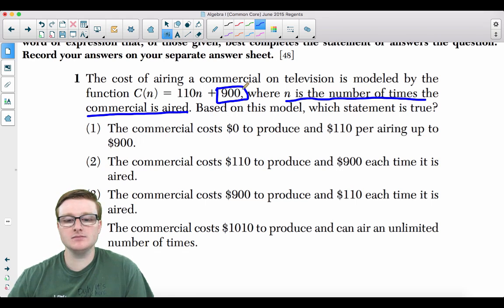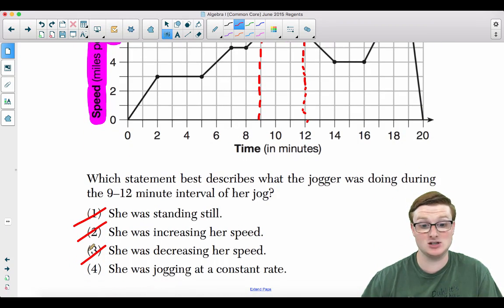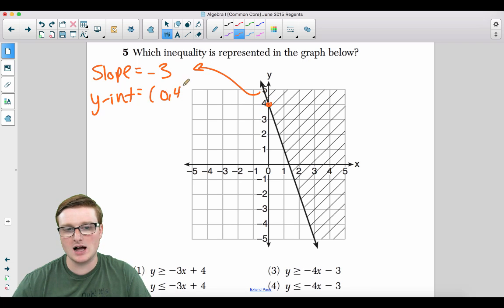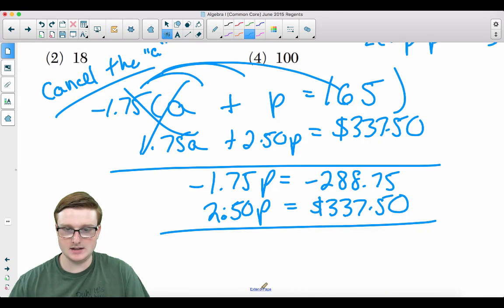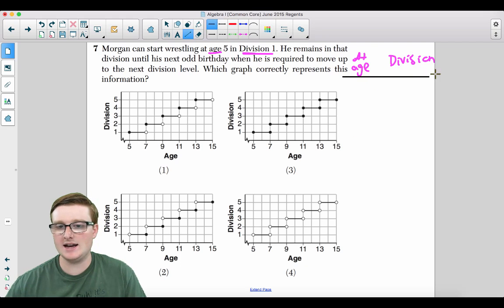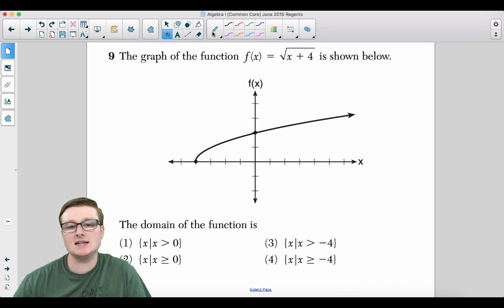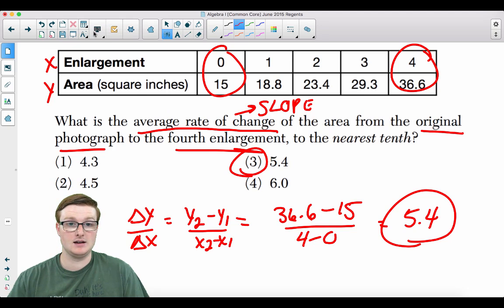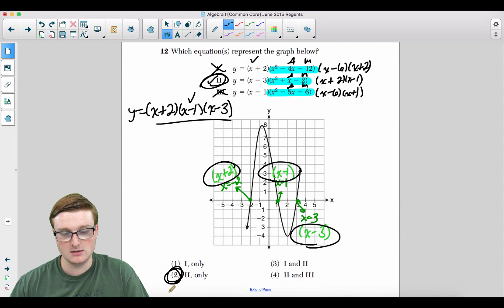NYS Algebra 1 [Common Core] June 2015 Regents Exam || Part 1 #'s 1-12 ANSWERS